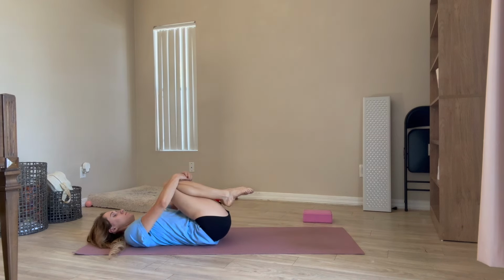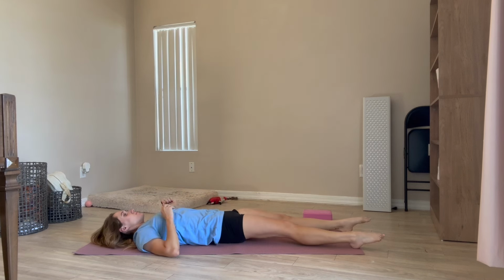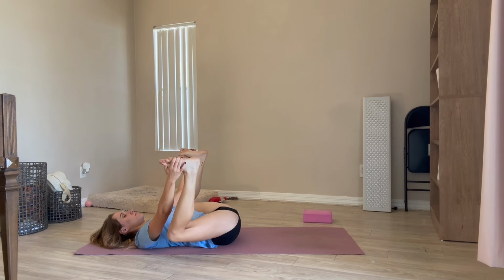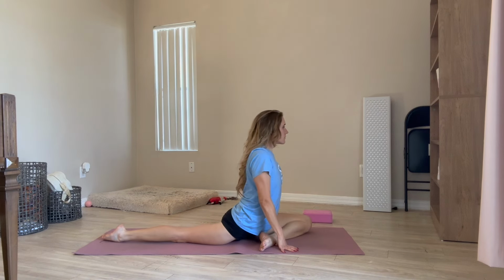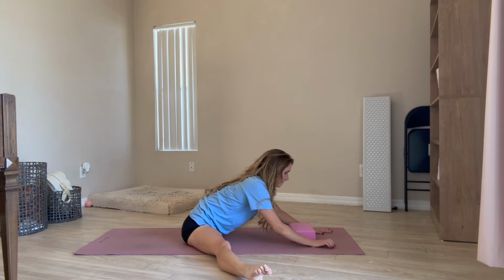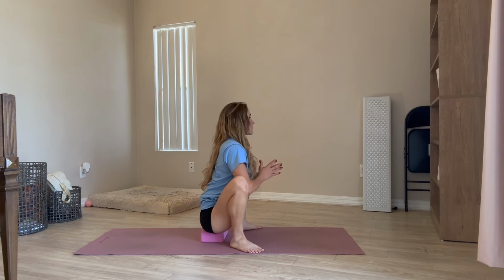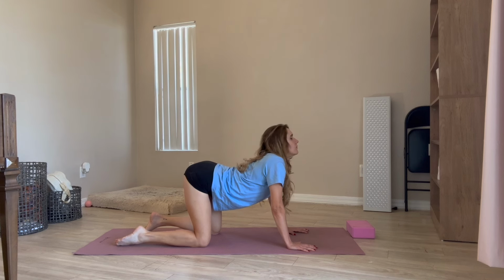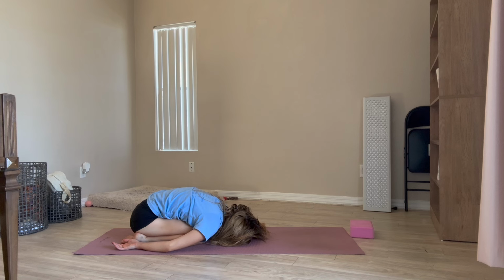Stress Reducing Yoga Flow: Unwind with this Gentle Yoga Stretch💙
Stress Reducing Yoga Flow

Welcome to Glow Up Handbook!

Tell me:
What is your go yoga pose for stress reduction?

00:00 Gentle Rocks Side to Side
00:18 Twists
01:18 Gentle Hamstring Stretch
01:55 Single Leg and Full Happy Baby
04:53 Breath and Twist (Seated)
05:28 Pigeon
07:28 Restorative Straddle Pose
08:56 Supported Yogi Squat
11:17 Cat Cow
11:46 Side Stretch Childs Pose
13:06 Like & Subscribe for More :)